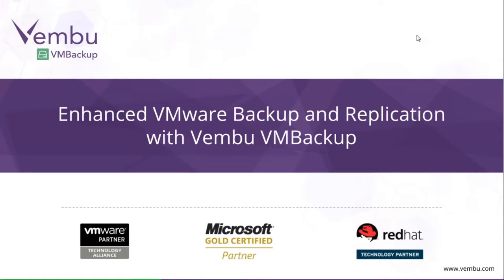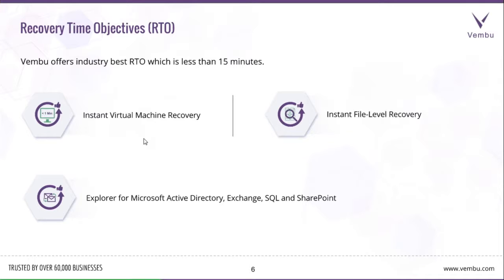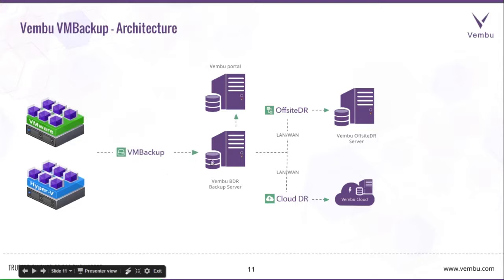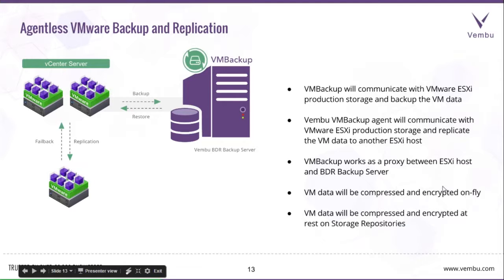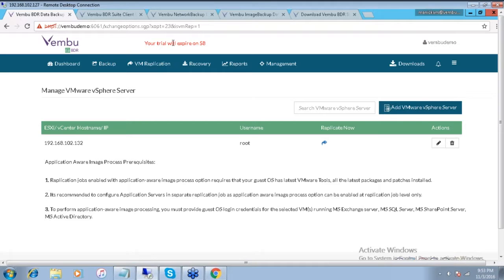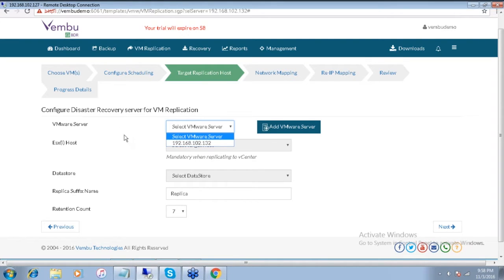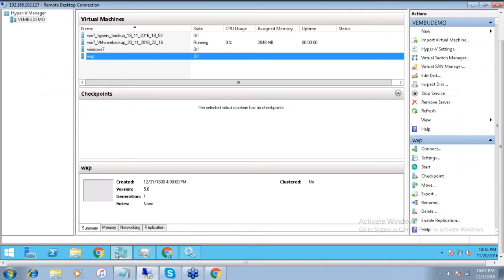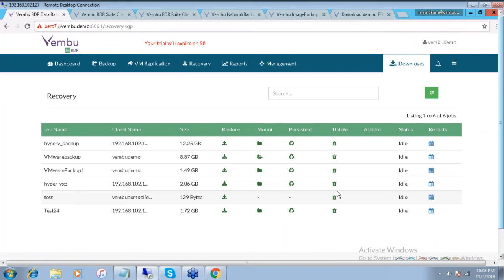Enhanced VMware Backup and Replication with Vembu VMBackup v3.6!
Vembu VMBackup is the most cost effective Backup and Disaster Recovery software which offers backup and replication for VMware vSphere hosts and vCenter servers at an affordable price point.

1. Host level VMware backup is designed to protect vSphere and vCenter environments using the VMware vStorage APIs (VADP)
2. VM Replication ensures the high availability of VMs. It creates a redundant copy of VMs on another ESXi host, in a ready-to-start state
3. The direct Hot-Add and SAN transport mode provides faster data transfer speed with less resource utilization. VMBackup will automatically analyze your environment and it will choose the appropriate data transfer mode
4. VMBackup uses the application-specific VSS writers to take consistent snapshots of MS Exchange, MS SQL Server, MS Active Directory and MS SharePoint. Also, it truncates log files after successful backup schedules.